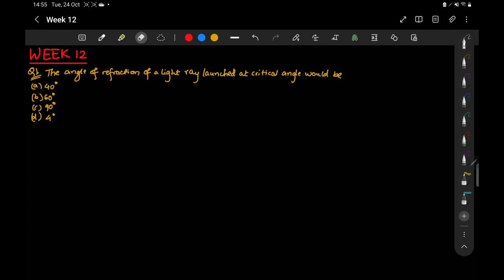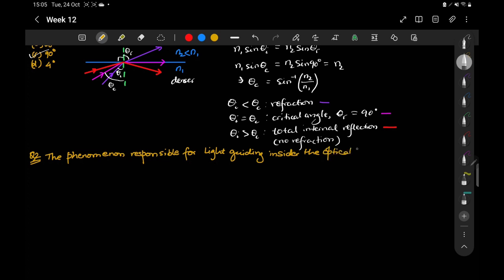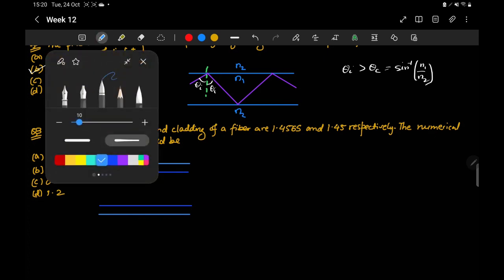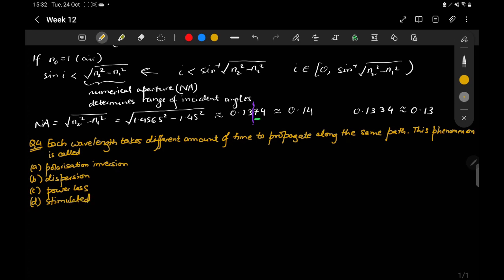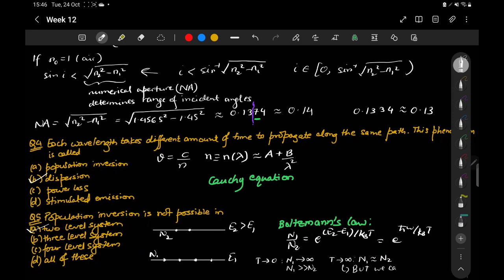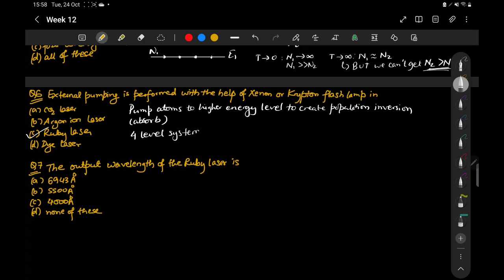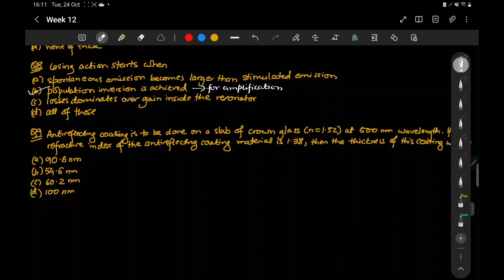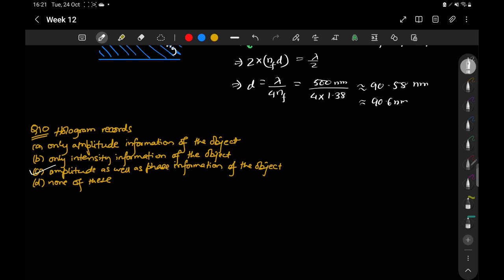Applied Optics (NPTEL) (Week 12)